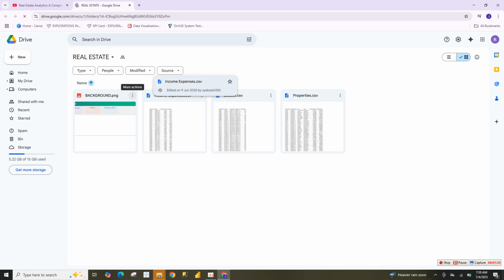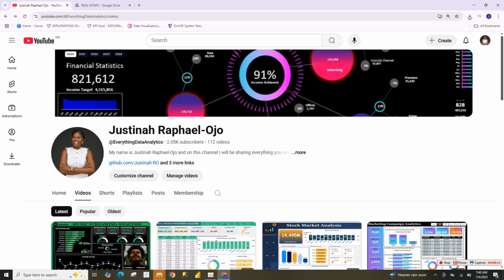Start Your Data Analytics Journey Here | Excel, Power BI, SQL, Python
Welcome to Everything Data Analytics!
Are you ready to level up your skills or just getting started with data? You’ve come to the right place.

This channel is packed with 100+ tutorials covering the most in-demand data tools and skills, including:

✅ Excel for data cleaning and dashboards
✅ Power BI for powerful visual storytelling
✅ SQL for querying databases
✅ Python for automation and analysis
✅ Real-world projects with downloadable datasets
✅ Career tips for becoming a data analyst

Whether you're a beginner or looking to upskill, we’ve got you covered.
📊 Learn by doing, build your portfolio, and become job-ready.